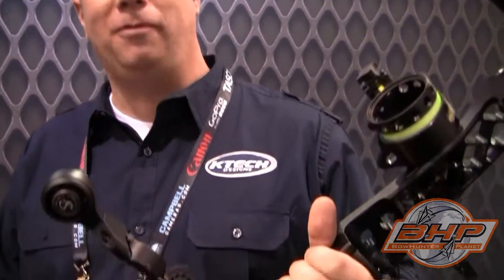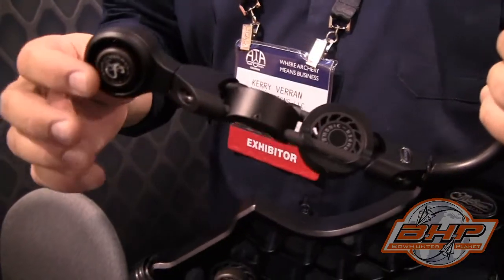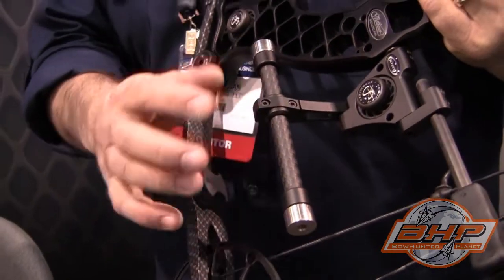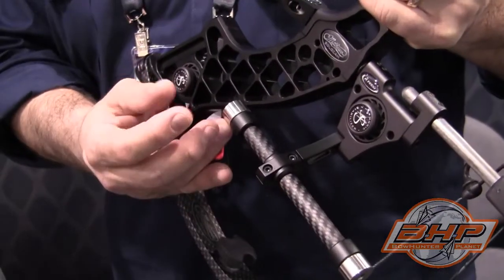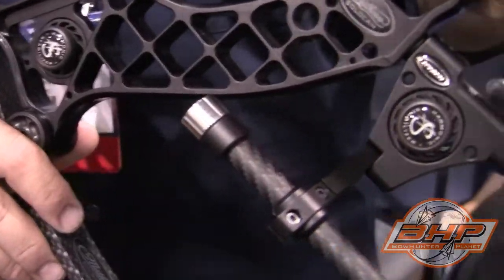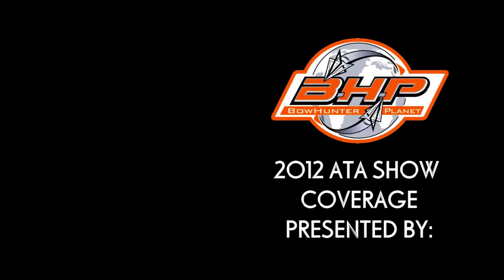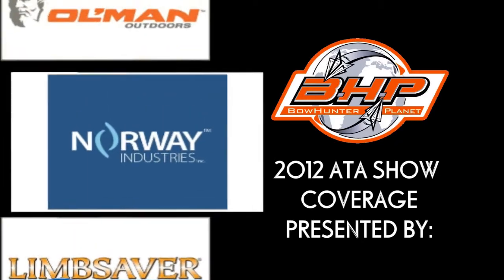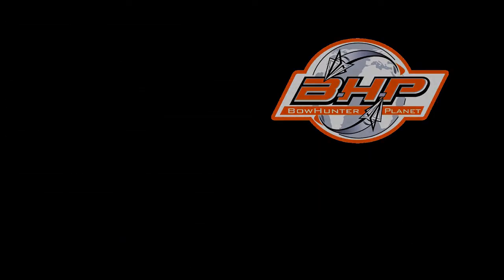ATA 2012 BHPtv - KTECH Designs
Check out what is new from KTECH Designs at the 2012 ATA show.